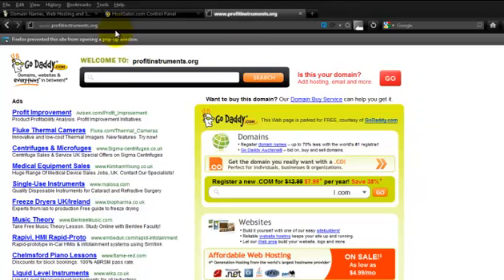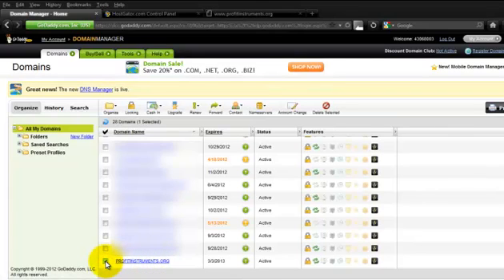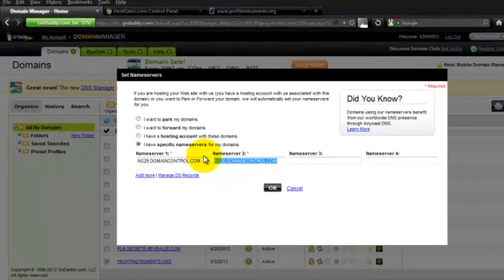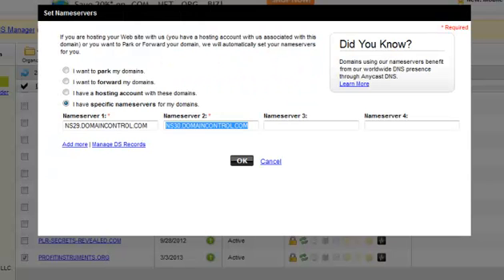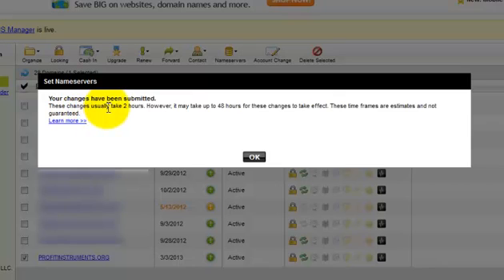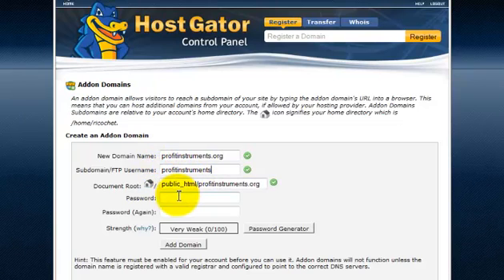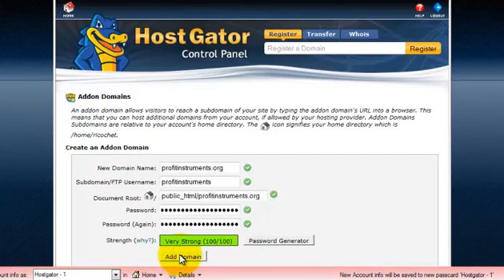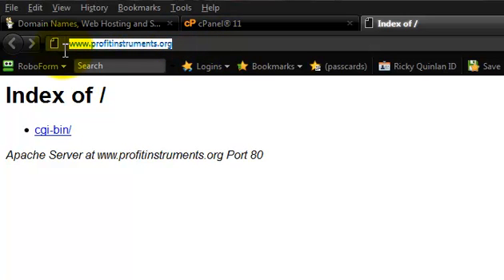How To Change Your Nameservers (Pointing Your Domain to Your Server)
In this short video I will demonstrate how to change your nameservers and point your new domain name at your web hosting account to get it live on the world wide web.
For this example I have used Go Daddy as my domain registrar and Hostgator as my web host.
The same principles apply across the board, although the procedure will slightly different with different webhosting companies and domain registrars.